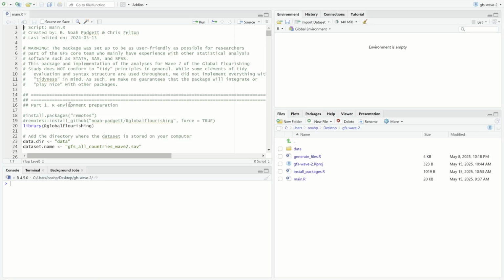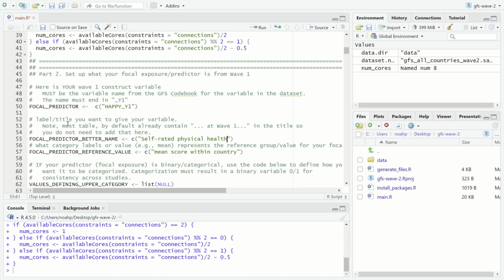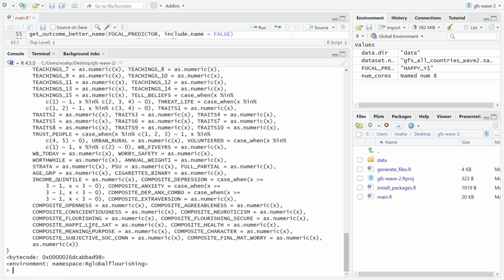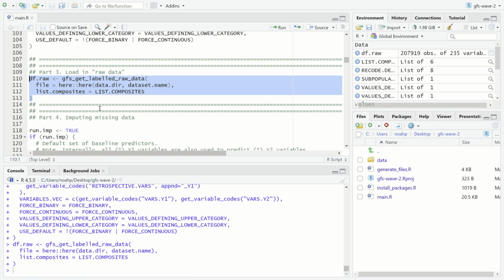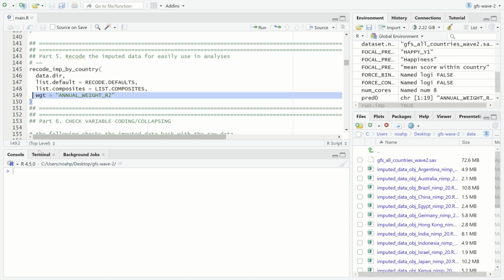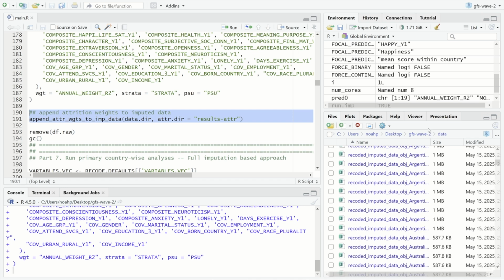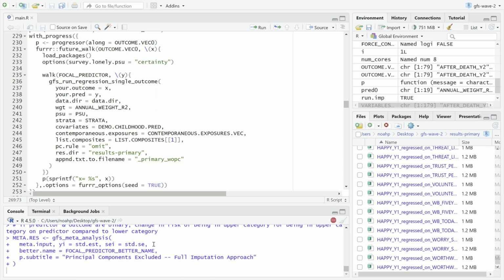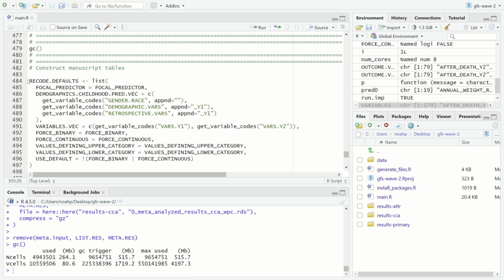Part 5 - Running Main - Global Flourishing Study Wave 2 Analysis Tutorial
Running the analyses.